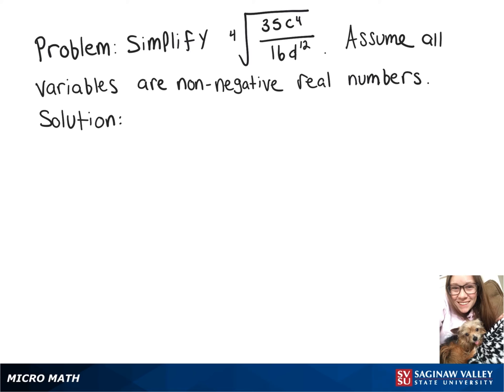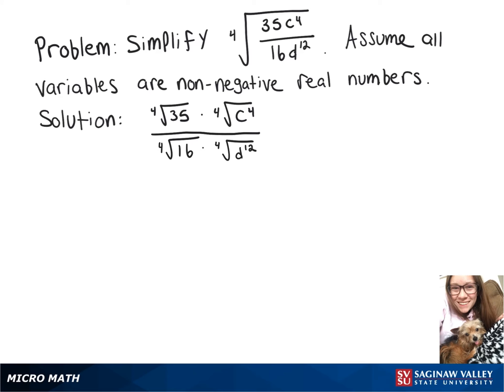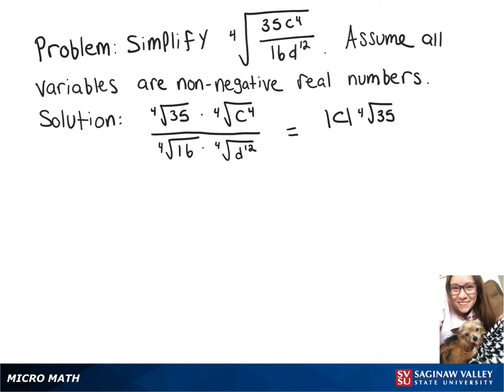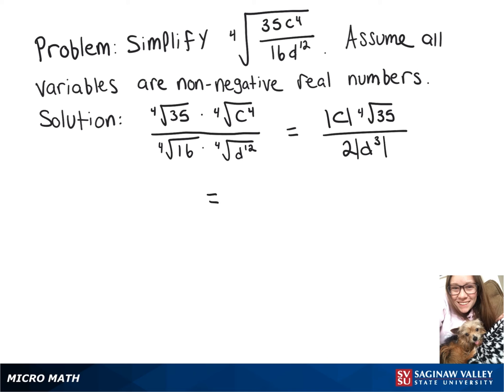Radicals: Simplify [4]√(35c^4 / 16d^{12})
Megan from SVSU Micro Math helps you simplify an expression involving a radical, or root.  This problem involves a fourth root.

Problem: Simplify [4]√(35c^4 / 16d^{12})